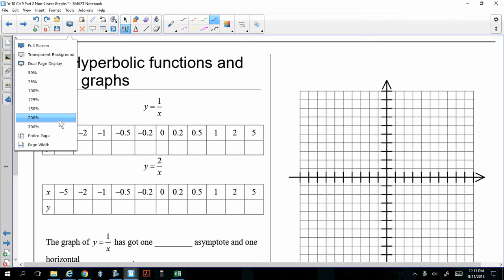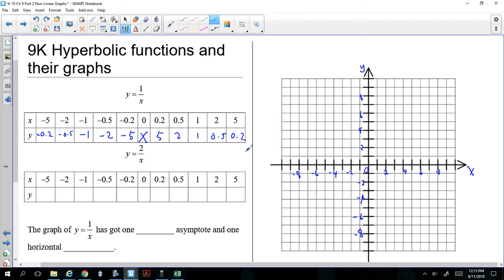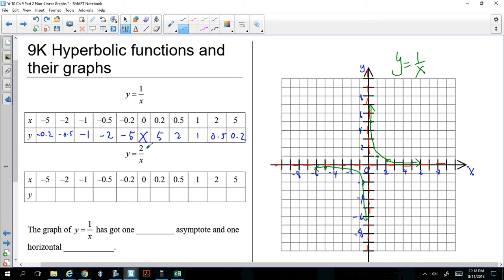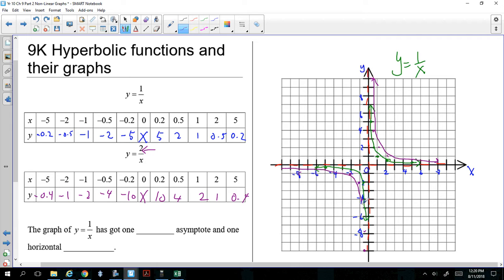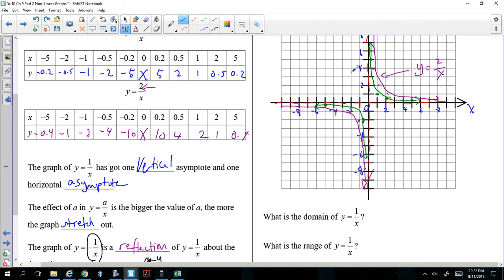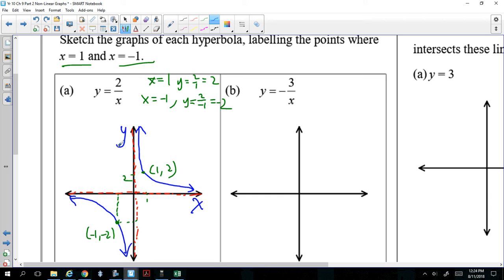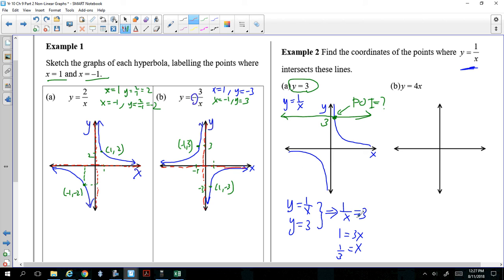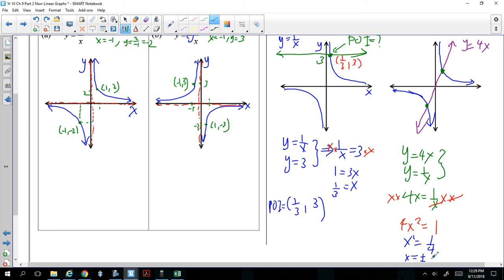Yr 10 Ex 9K Hyperbolic functions and their graphs